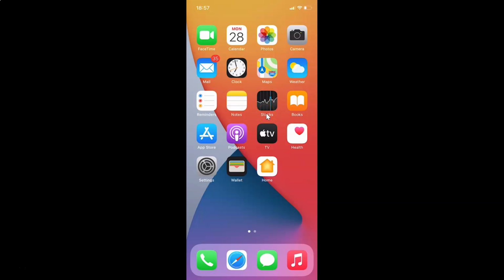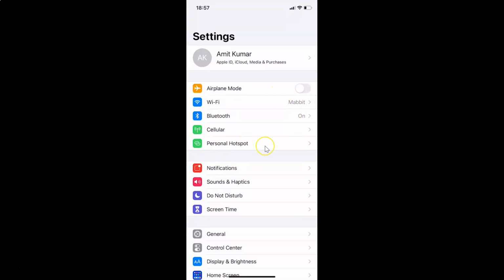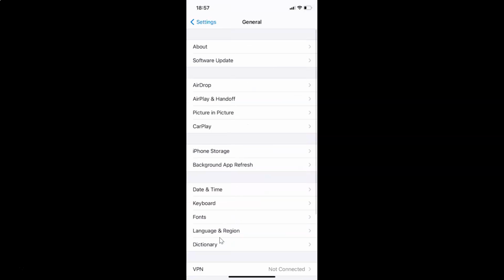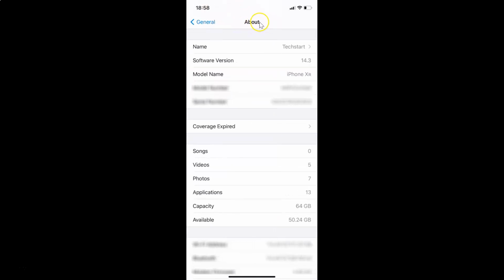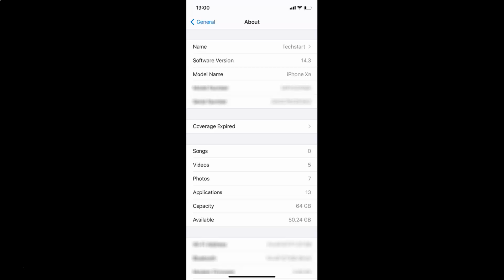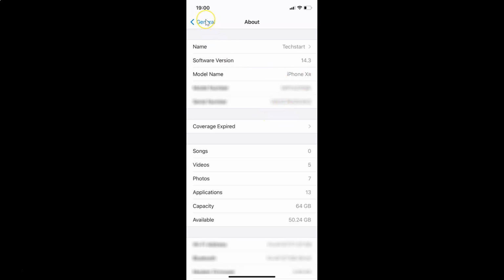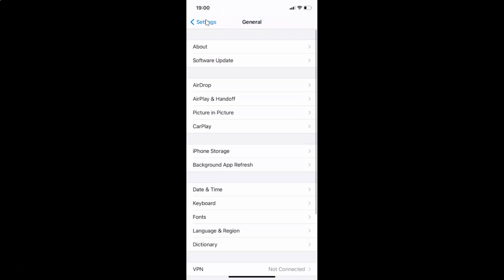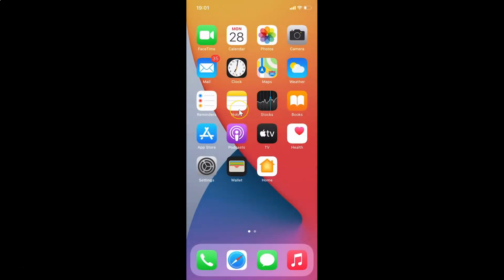How to Check Total Number of Applications Installed on Your iPhone (iOS 14.3)?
Hi guys, In this Video, I will show you 'How to Check Total Number of Applications Installed on Your iPhone (iOS 14.3).' Please Like and Subscribe to my channel and press the bell icon to get notifications of new videos.